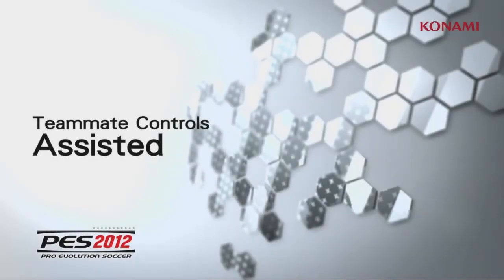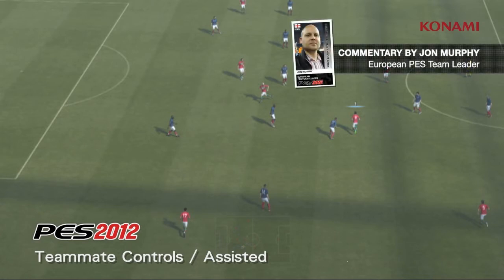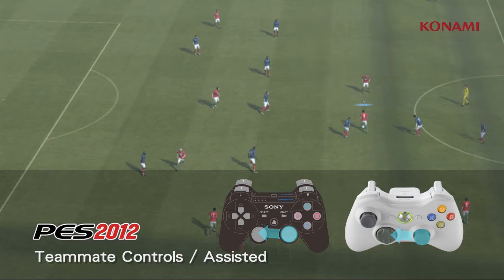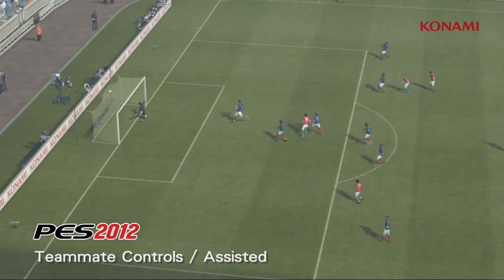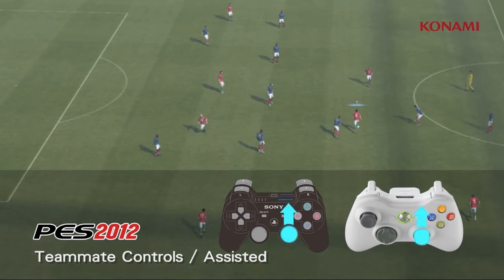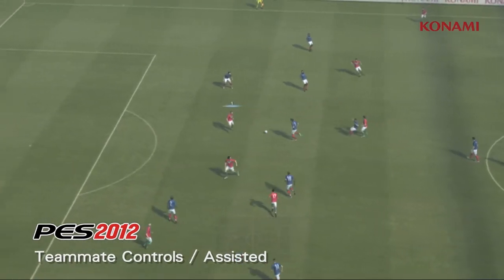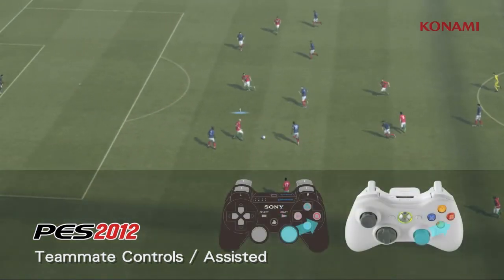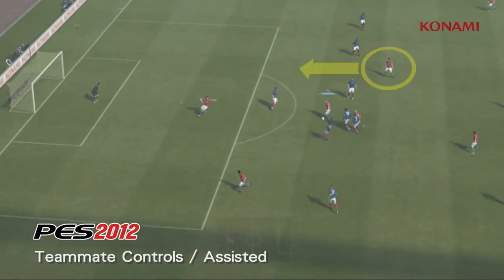PES 2012 para PSP e PlayStation 2 - bagarai.com.br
As duas versões apresentam Neymar da Silva Santos Júnior, principal jogador do Santos, que recebe a companhia de Cristiano Ronaldo na capa do jogo, além do uso exclusivo das licenças para a UEFA Champions League™ e a Copa Santander Libertadores.